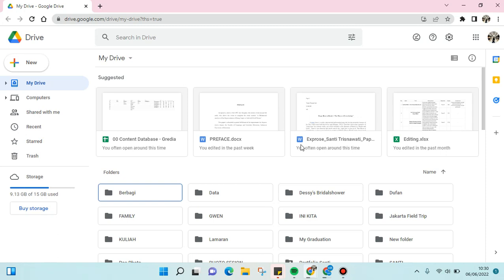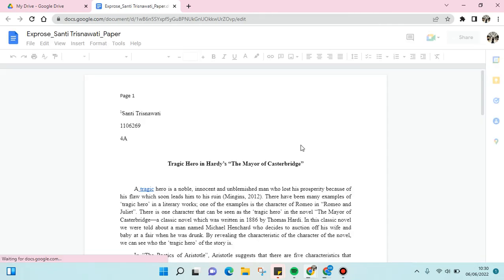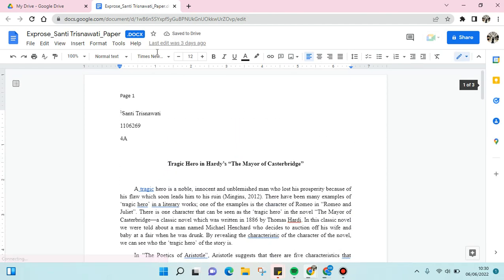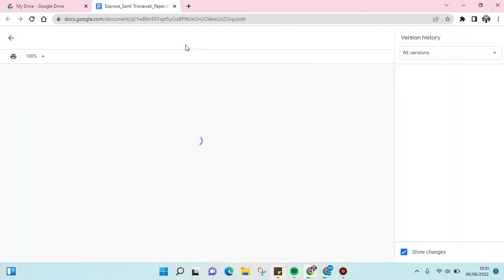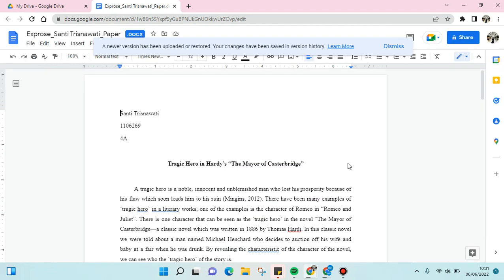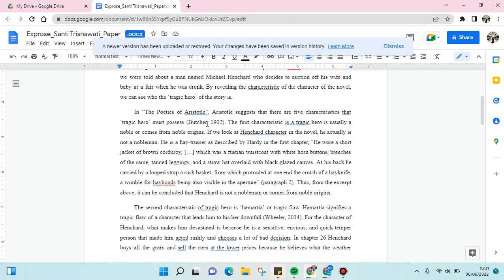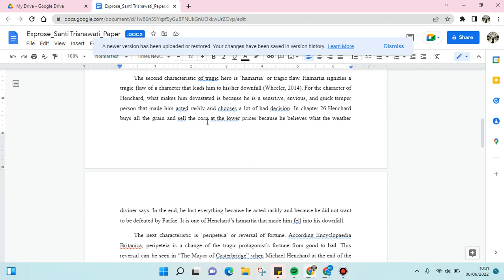How to Restore Early Version of Your Google Docs File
Follow these step if you wanna restore your Google Docs File